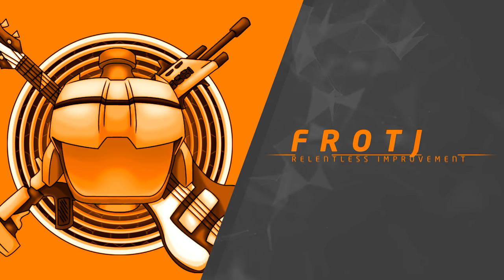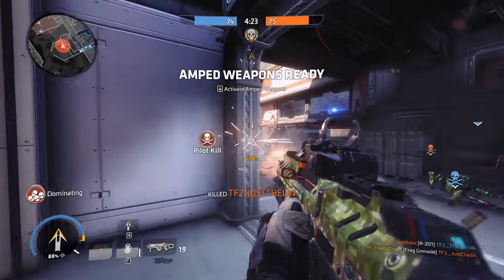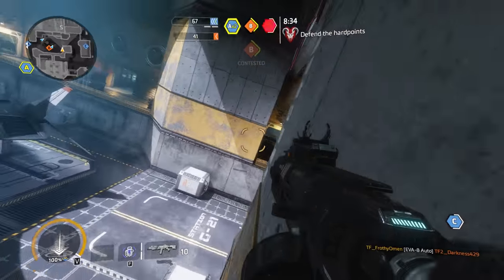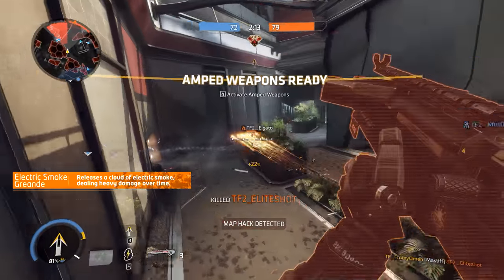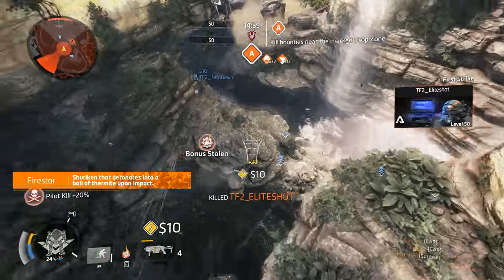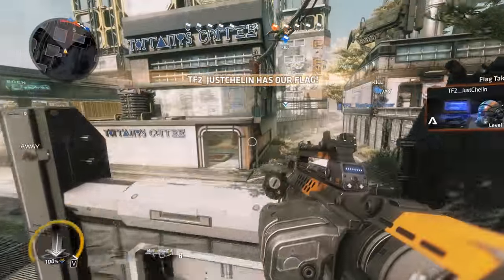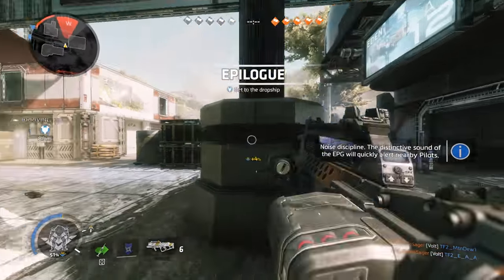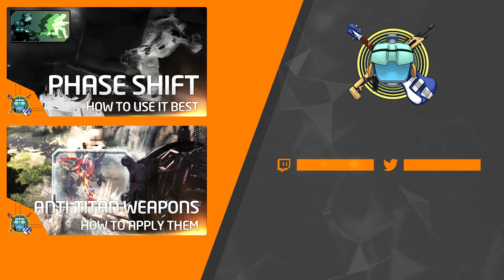Titanfall 2 Tips: How To Use Ordnance